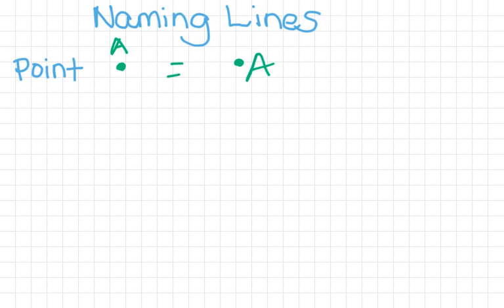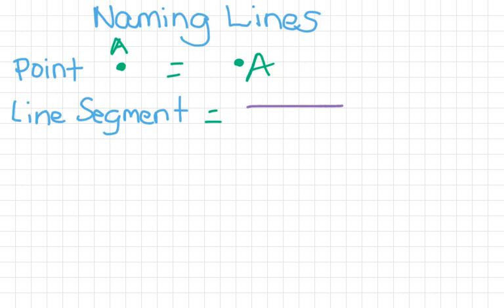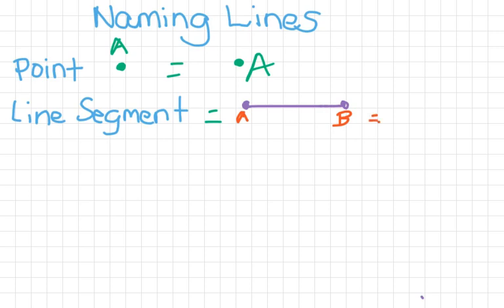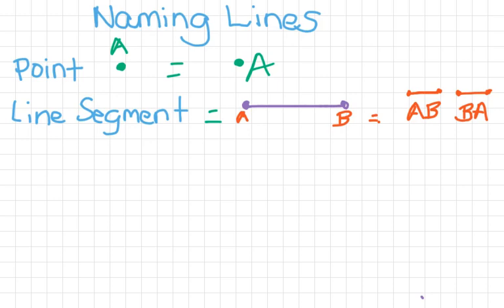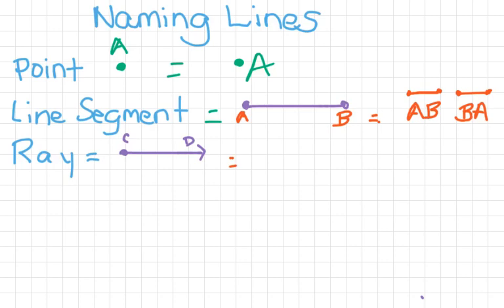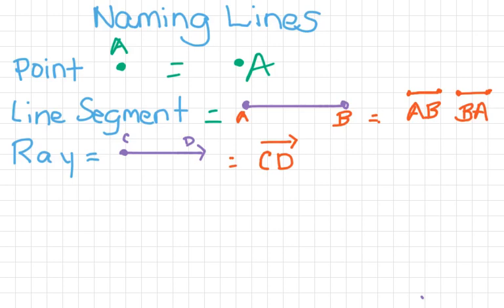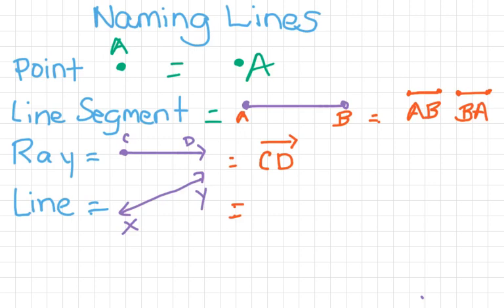How to name lines